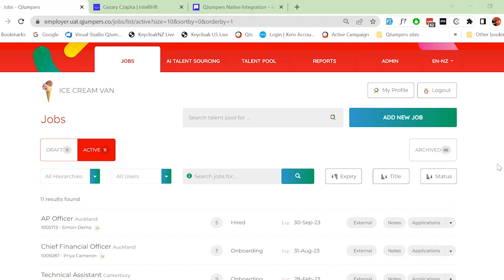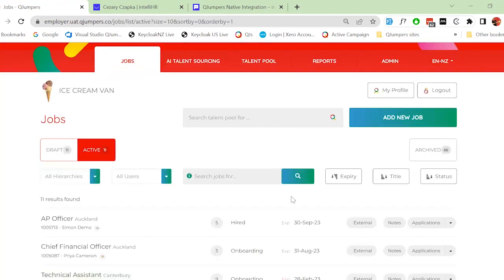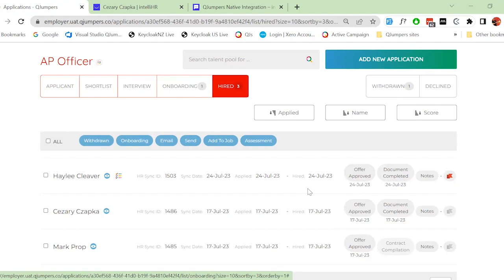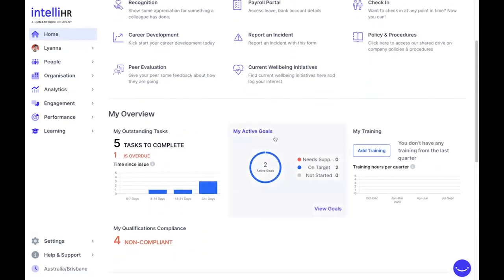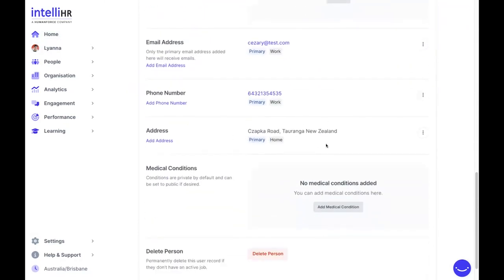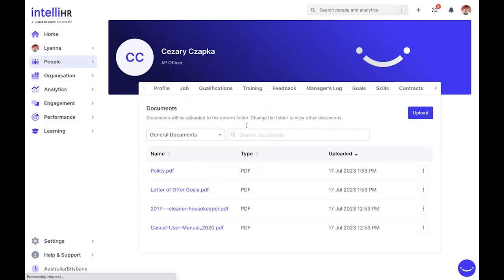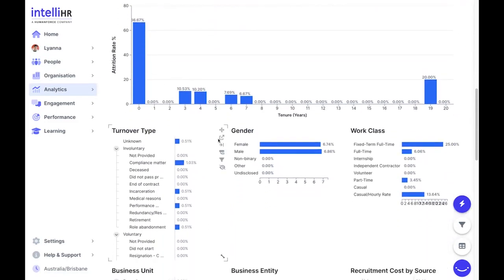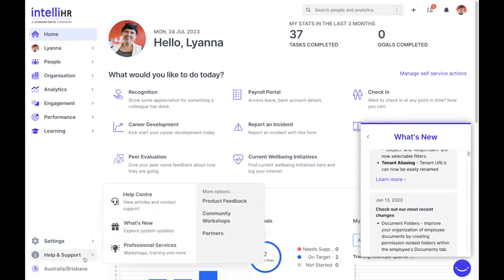QJumpers and IntelliHR Integration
The video displays how the QJumpers Applicant Tracking System and IntelliHR HR Platform smoothly exchange data and functions. It demonstrates real-time syncing of information, simplified processes, and a user-friendly interface for easy interaction between both systems. Overall, it showcases the practicality and enhanced workflow resulting from their integration.